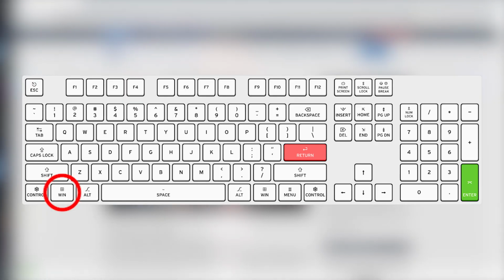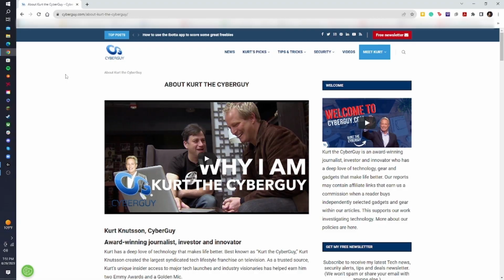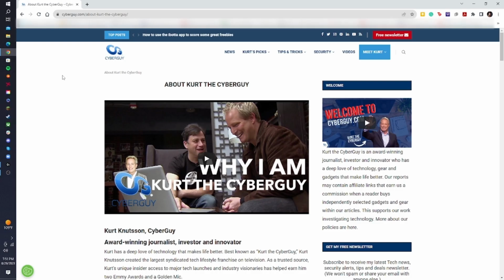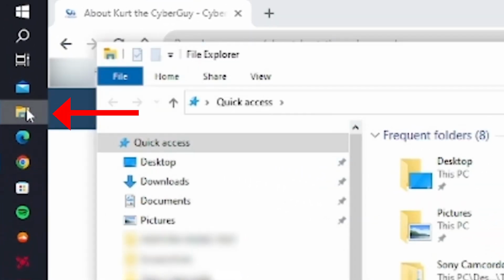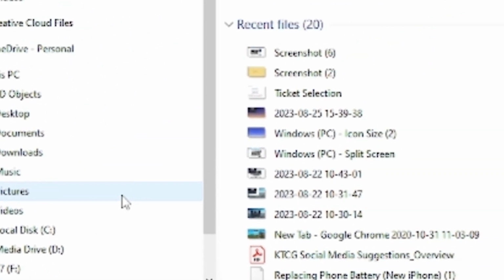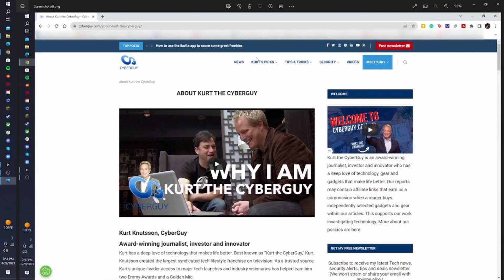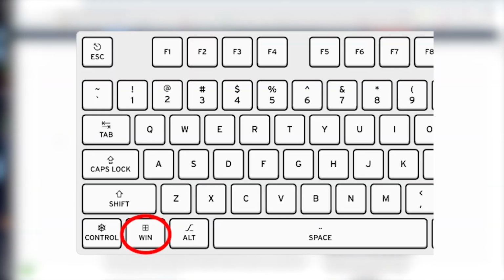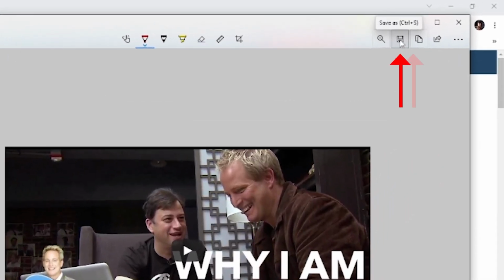How to take a screenshot on your PC | Kurt the CyberGuy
Sign up for my free tech newsletters here to get all the latest security and tech alerts:
CyberGuy.com/newsletters